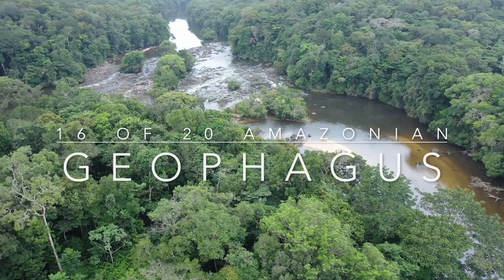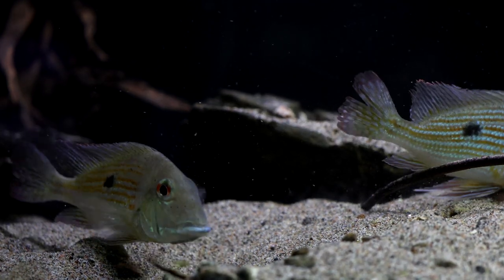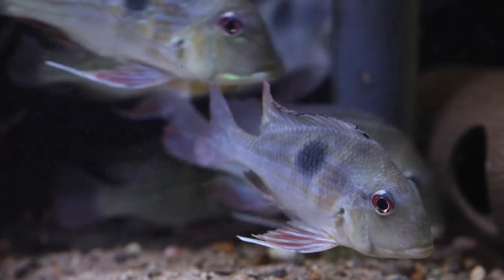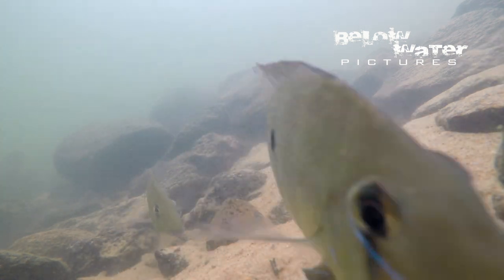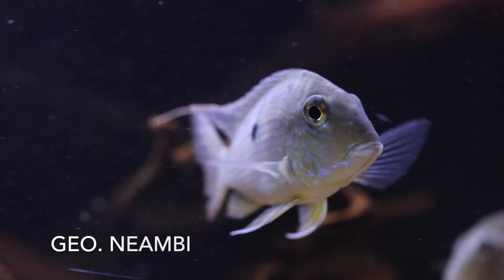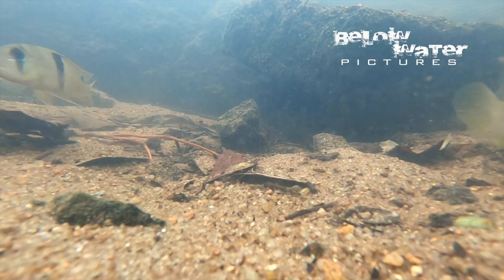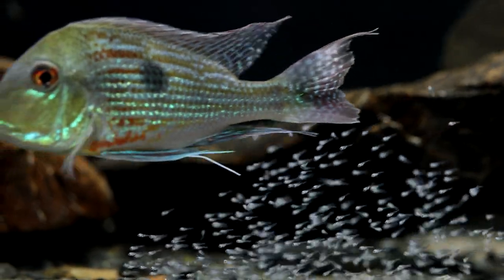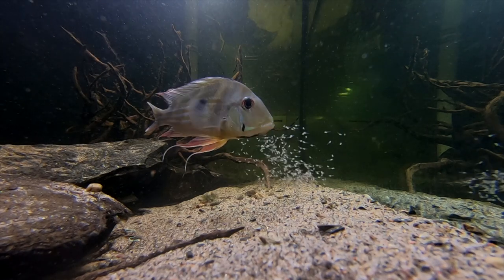Geophagus - Guide to Amazonian Eartheaters - nearly all Geophagus species !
Of the 31 described Geophagus species, 20 belong in the G.surinamensi-group. Check out the Geophagus guide with 16 of the 20 species and their habitats in this video. We have breeding footage, nature and habitat footage, film and photos of Geophagus argyrostictus , Geophagus abalios , Geophagus altifrons , Geophagus dicrozoster , Geophagus brachybranchus , Geophagus surinamensis , Geophagus proximus , Geophagus taeniopareius , Geophagus brokopondo , Geophagus mirabilis , Geophagus neambi , Geophagus parnaibae , Geophagus harreri , Geophagus sveni , Geophagus gottwaldi , Geophagus spec. Tapajos red head , and Geophagus winemilleri ! Videos of many of the popular eartheating cichlids in nature and in the aquarium.

Video index
00:00 Introduction
00:19 Geophagus surinamensis group distribution
00:37 Geophagus habitat in nature
00:59 Geophagus surinamensis
01:07 Geophagus brachybranchus
01:16 Geophagus abalios
01:29 Geophagus dicrozoster
01:43 Geophagus abalios in the natural habitat
02:04 Geophagus altifrons
02:20 Geophagus proximus
02:35 the rheophile Geophagus / eartheater habitat, Rio Xingu
02:55 Geophagus taeniopareius
03:05 Geophagus gottwaldi
03:12 Geophagus argyrostictus biotope with Retroculus xinguensis
04:18 Geophagus argyrostictus breeding in nature
05:02 Geophagus neambi
05:25 Geophagus parnaibae
05:44 Geophagus sp. "red head Tapajos" or "Tapajos red head"
06:02 Geophagus brokopondo
06:19 Geophagus harreri in nature
06:55 Geophagus harreri in the aquarium
07:21 Geophagus sveni
07:43 Geophagus mirabilis
08:01 Geophagus winemilleri

CORYDORAS in nature ( Corydoras apiaka habitat destruction )